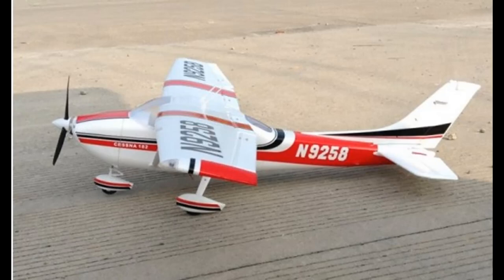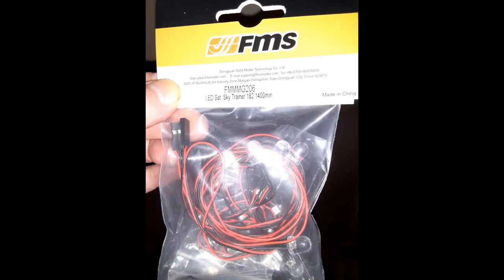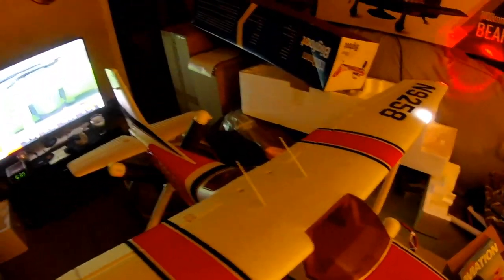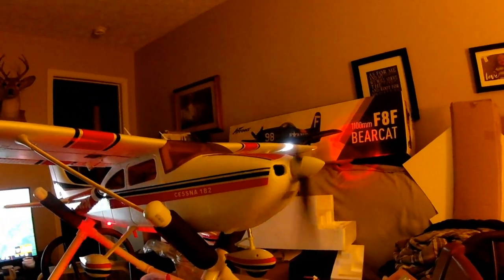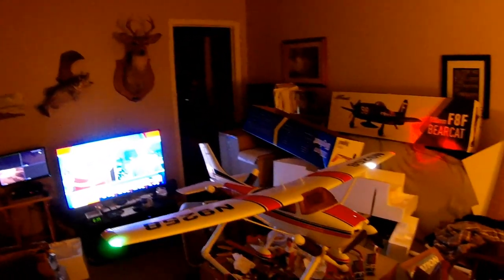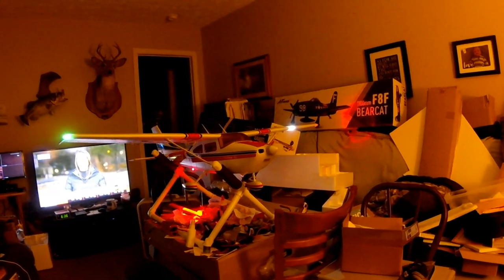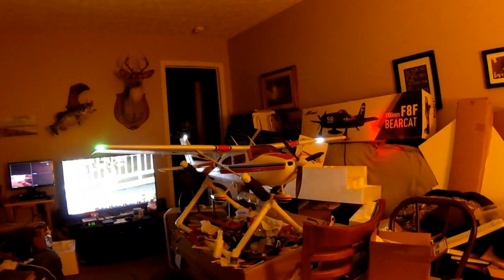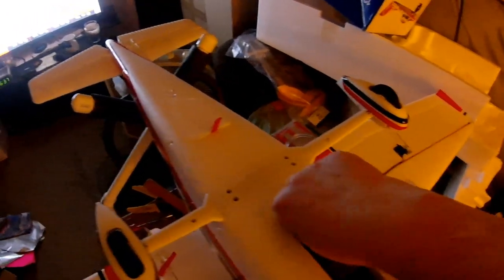55in 6 ch Cessna 182 1400mm PnP lights and battery tray mods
special thnxs to TNRC PILOT for 3d printing me a battery tray
using arrows bigfoot blinking module with two outputs for leds, bought a FMS sky trainer led light set to get red light install in my plane. FMS v2 landing gear is on it way to me, will install soon. SPEKTRUM ar620rx install. flaps and down mixing with 2.0 sec delay I use the 1.5m OG Timber setting to start with by the book. I'm sure I will change it, but a starting point.

camera runcam2
for video editing: VideoPad Professional Ver. 7.02  NCH Software

for more great content. thnxs for watching
don't forget to tune in my live streams on Sunday nights at 8:30 central time 9:30 eastern time :
Sunday night RC hangout